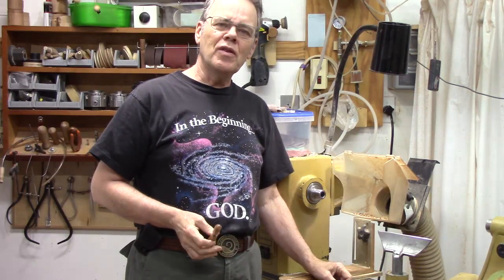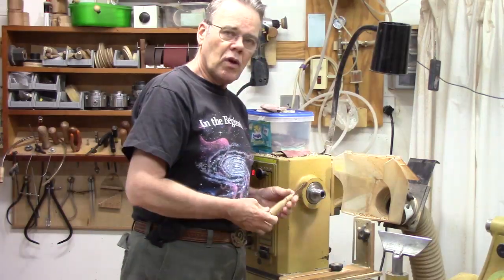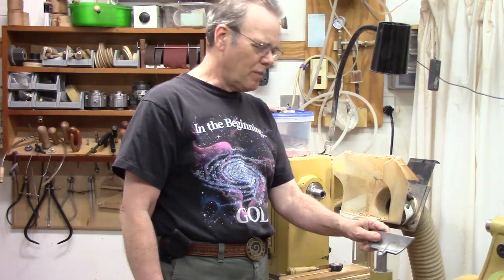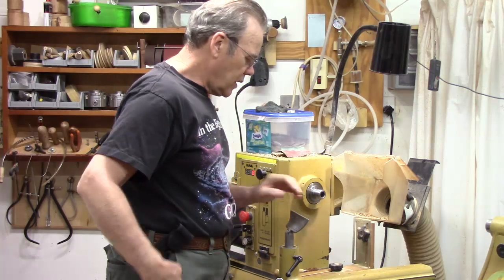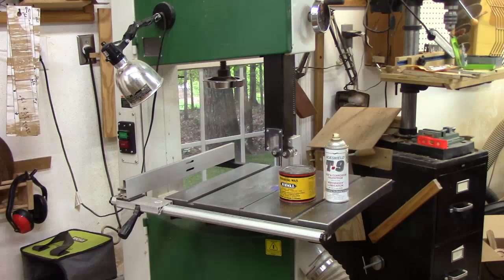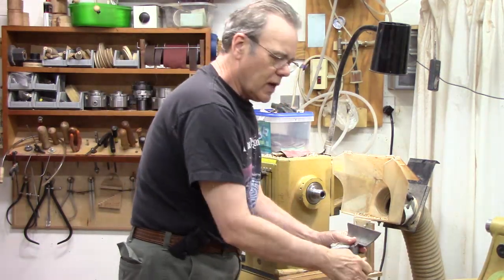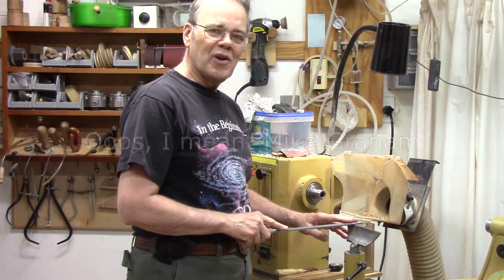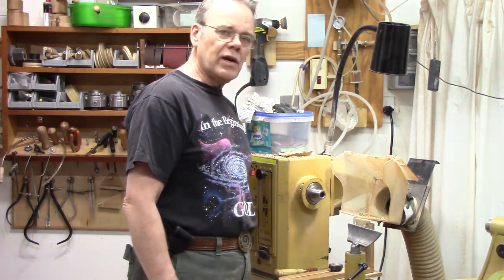Lathe Maintenance - Tip of the Week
I show a few basic lathe maintenance tips.